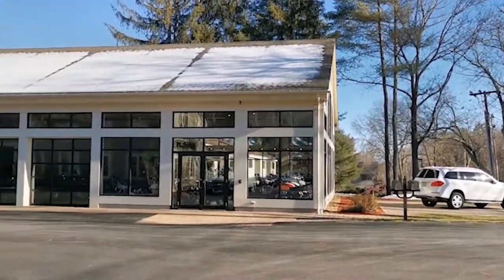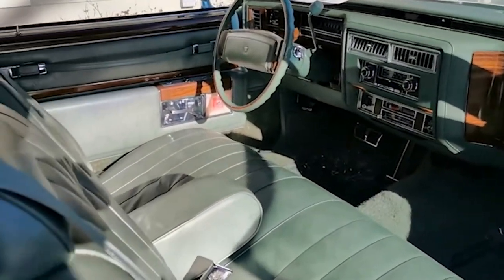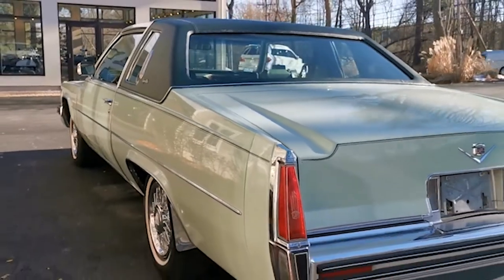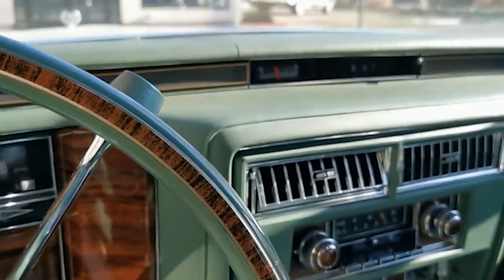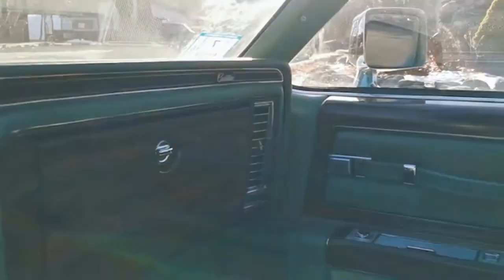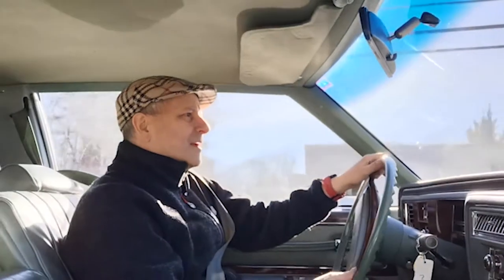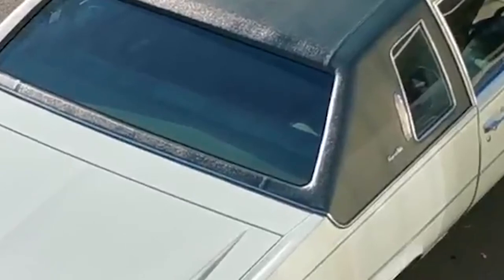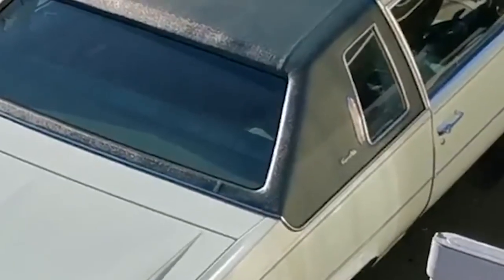1977 Cadillac Coupe DeVille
Amazing! This 1977 Cadillac Coupe DeVille transports you to a different era when Personal Luxury Coupes were all the rage, and Cadillac ruled the roost. The loving care lavished on this Coupe is immediately apparent, with an astounding exterior and interior that complement the bold lines. All electrics work, the paint gleams, the vinyl roof is complete, the opera lights shine, and the Vintage Green leather is ready to cradle you in traditional American comfort. Paperwork includes maintenance history for the last decade and original sales receipt. With few survivors, this Coupe DeVille is a special find!

AlphaCars & Motorcycles
649 Massachusetts Ave, Boxborough MA 01719

178 Great Road, Acton MA 01720